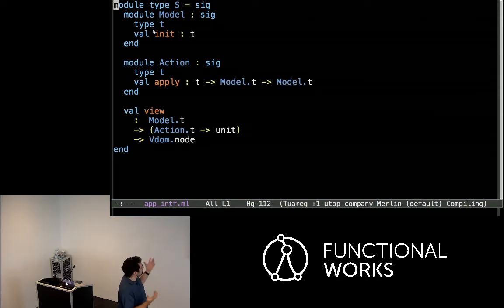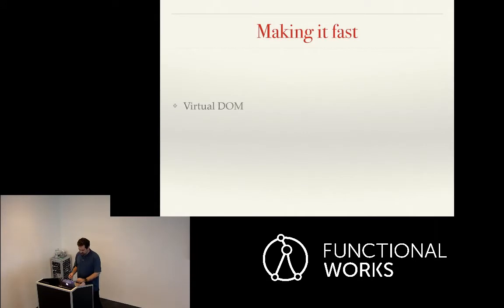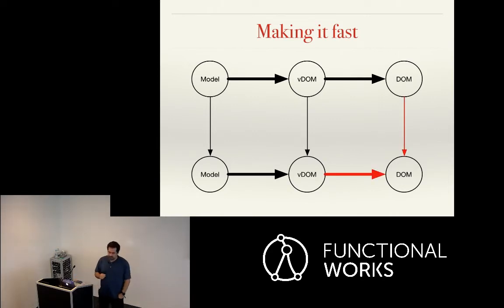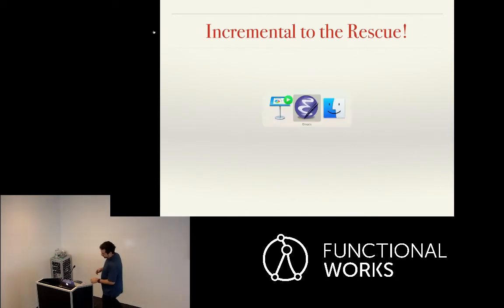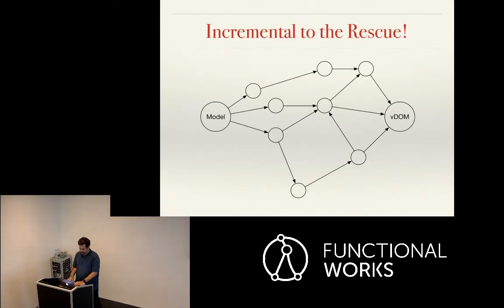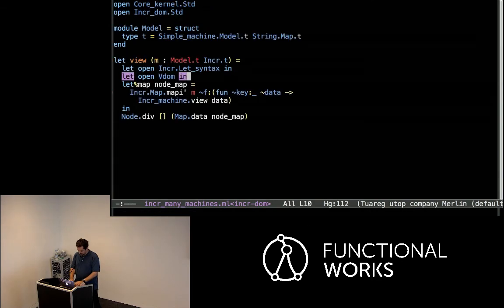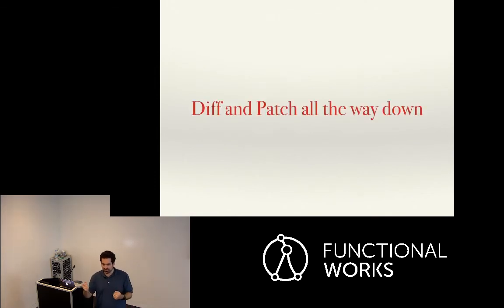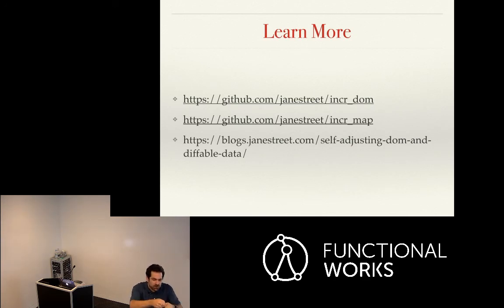LDN Functionals #8 Building Web Applications without really trying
Yaron Minsky gives a talk on building reactive web applications without really trying at our 8th London Functional Programming meetup at Jane Street!